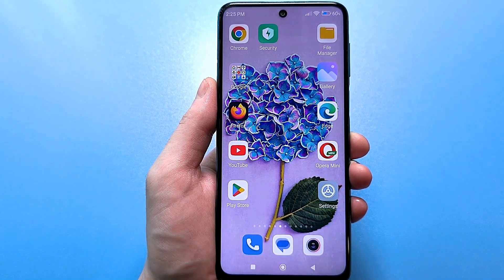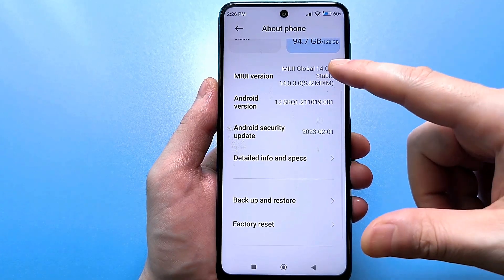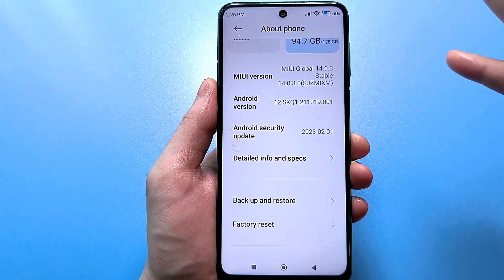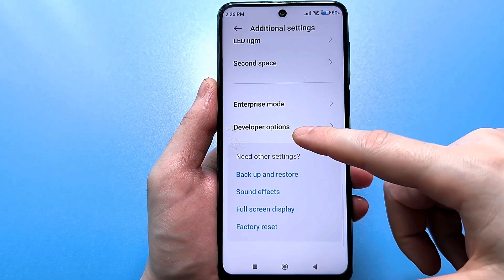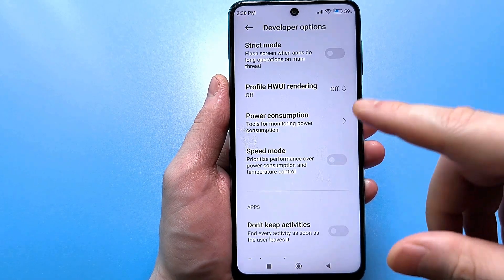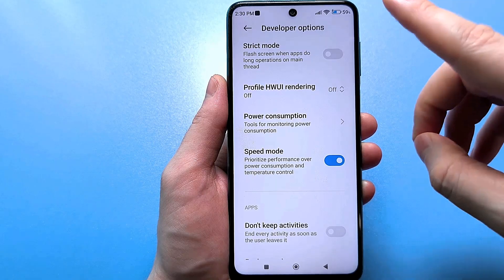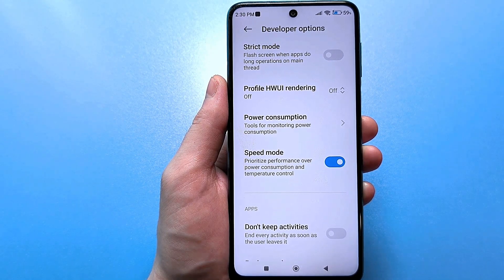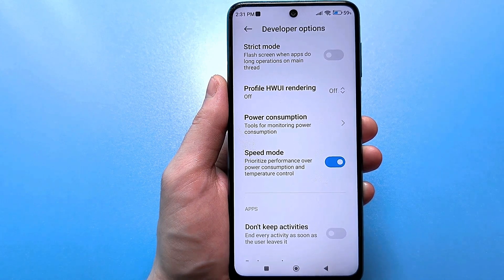Android Users Are Missing This Speed Hack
Hello everyone! This video shows you how to adjust your `developer options` to enhance smartphone performance. By navigating through `phone settings`, you can access `developer settings` to `speed up computer` processes and overall responsiveness. Learn how to perform `laptop optimization` for a smoother Android experience.
Android Users Are Missing This Speed Hack.Your Phone is Slow Because of This Setting.Turn This OFF and Speed Up Android Several Times.These 3 Android Settings Will TRIPLE Your Phone Speed.Android Hidden Settings That Fix Lag Immediately